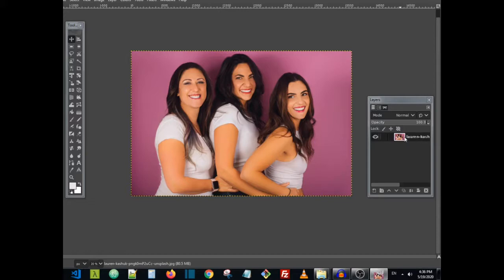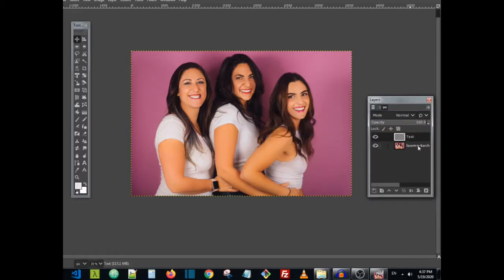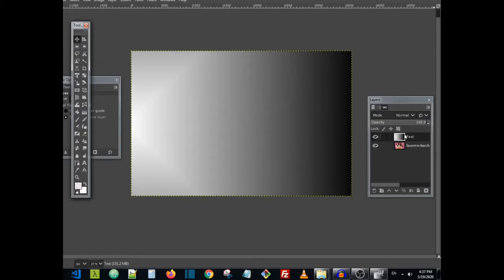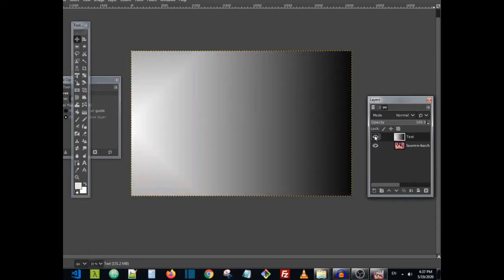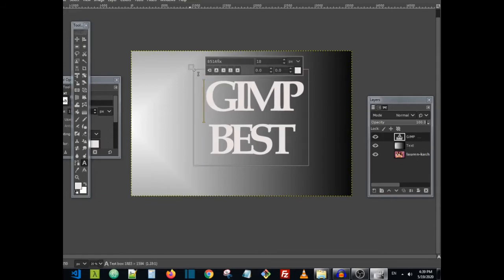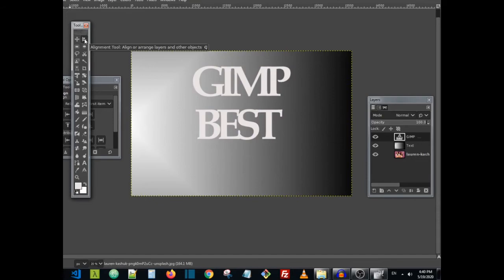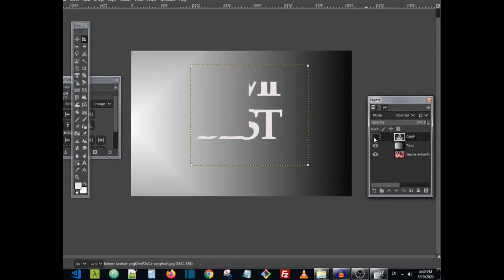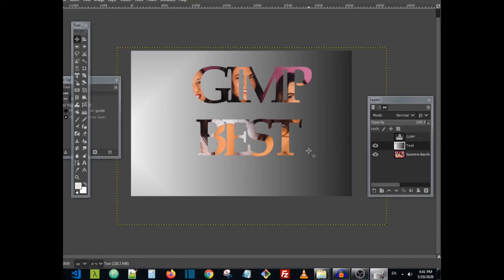Gimp Photographic Text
Gimp Photo Text to Put An Image Inside Text - Photo Effect. Today we will help you create images filled with text using GIMP. Let's begin.

This tool creates a new layer containing the text, above the current layer in the layer. Just folow the steps and you will have a nice image for your social media platform or your website.